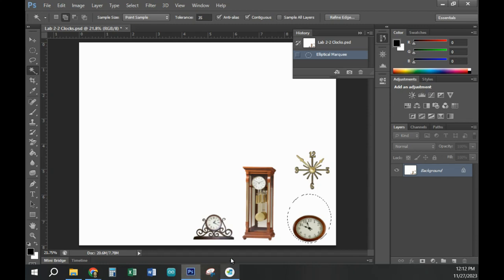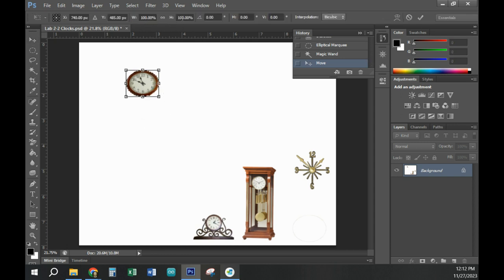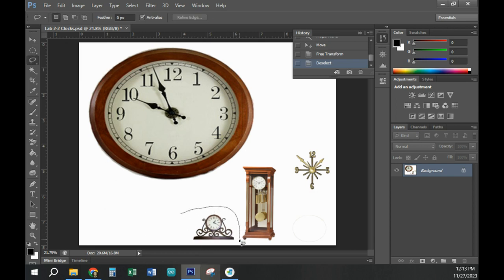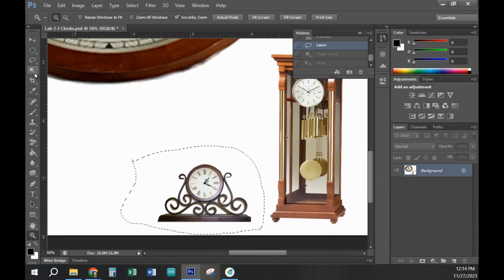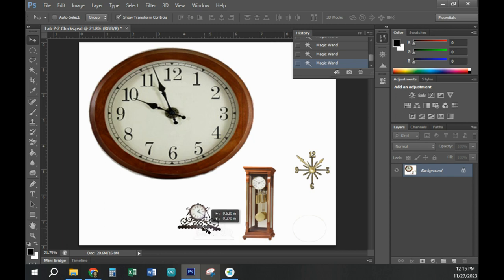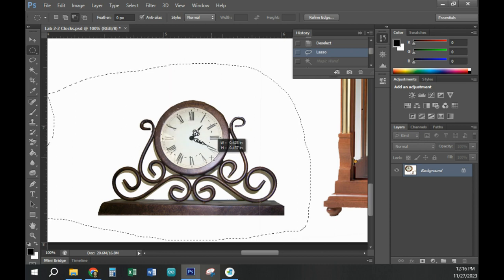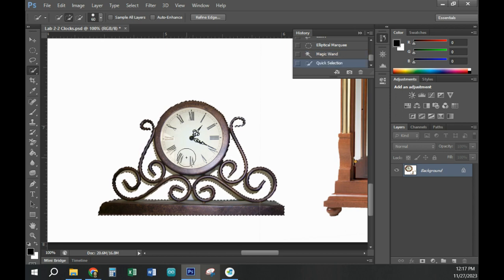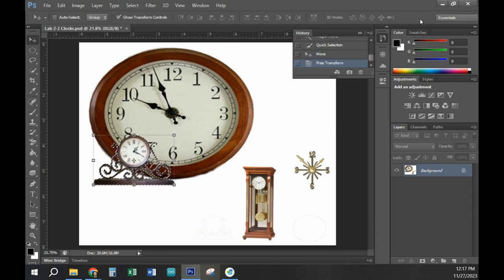Chapter 2, Lab 2: Getting started on Clocks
This is to support Shelly Cashman Photoshop CS 6, Chapter 2, Lab 2, on page 128-129. This  walkthrough does not contain the entire assignment and stops after step 5. Be sure to complete the assignment.